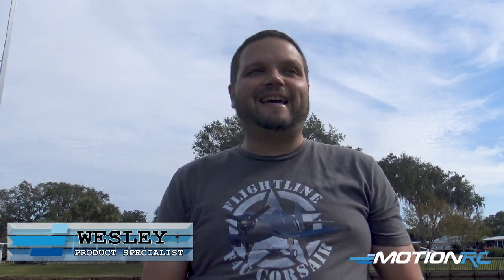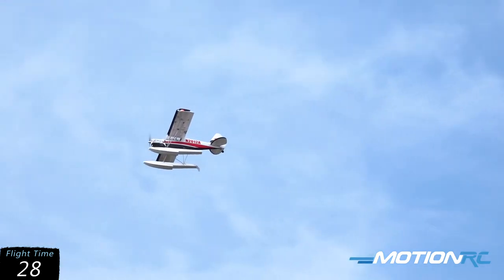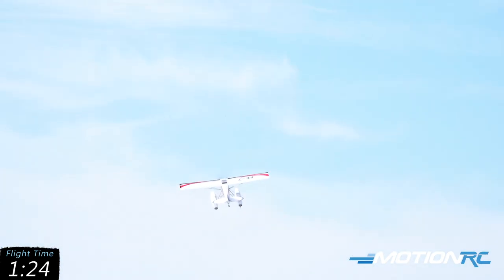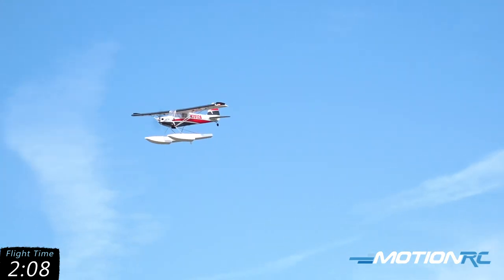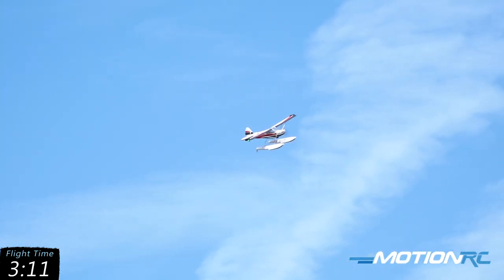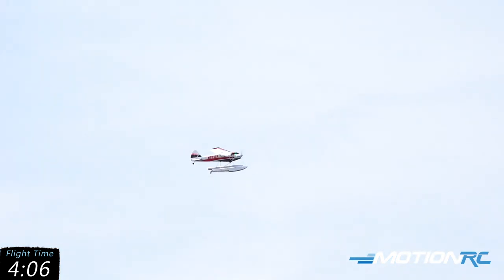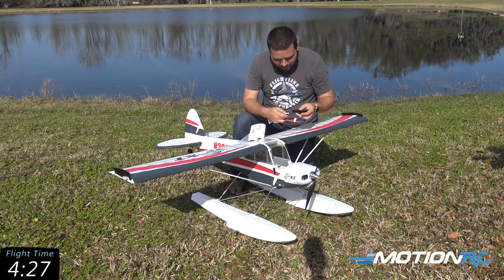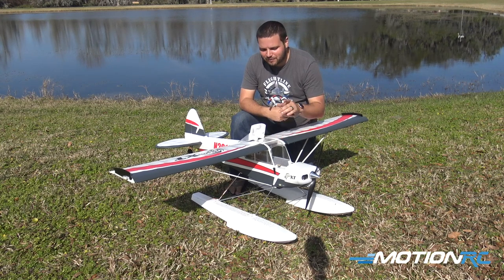Float Flying the Skynetic Bison XT STOL V2 | Motion RC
The Skynetic Bison XT STOL is one of our most versatile and fun-to-fly RC airplanes. Its large wingspan, high-wing configuration, and durable metal landing gear capture the essence of a full-size Short Take Off and Landing ("STOL") aircraft.